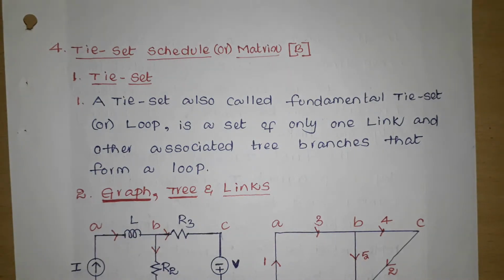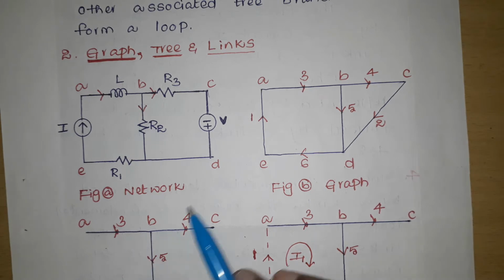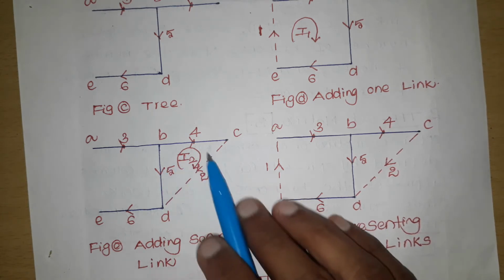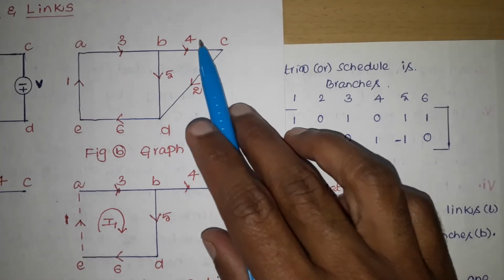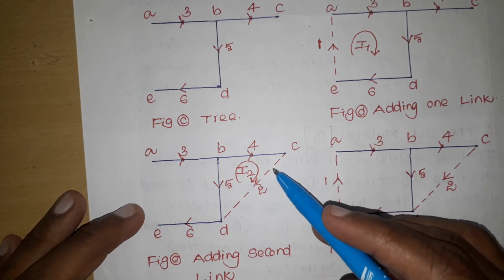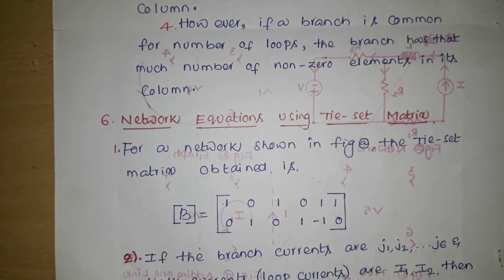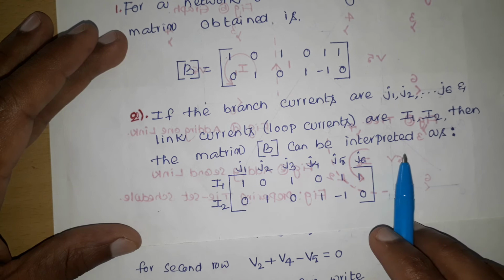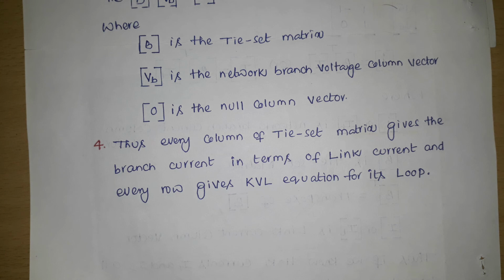Tie-Set Matrix [B]